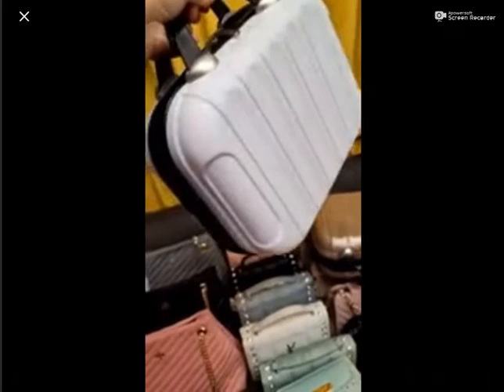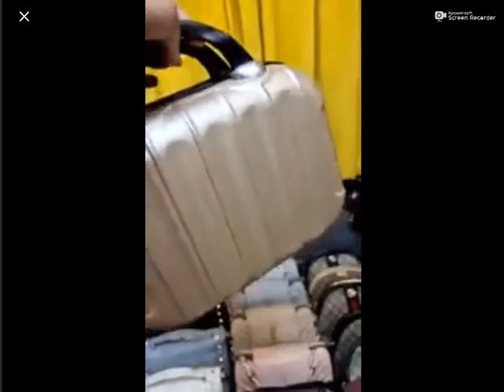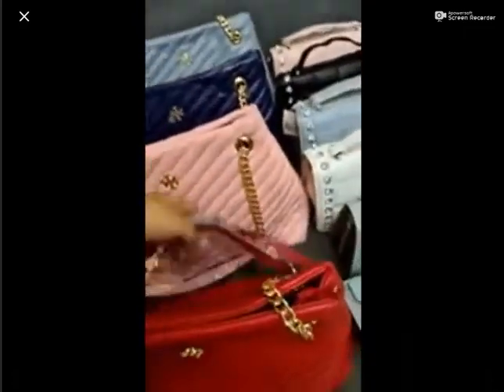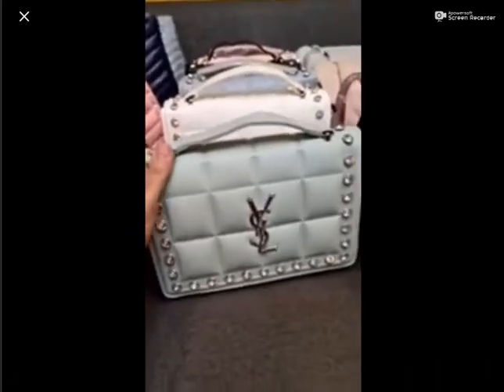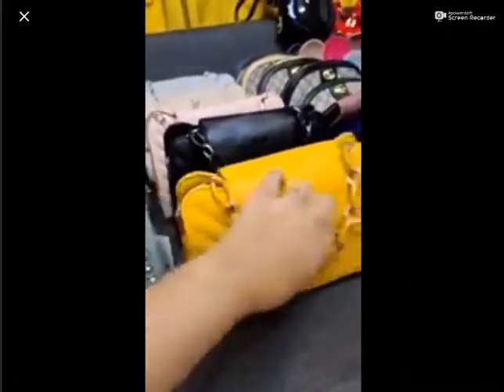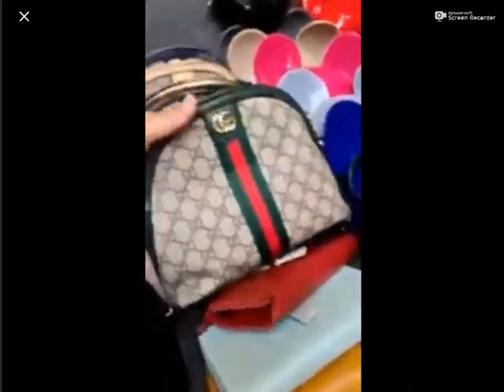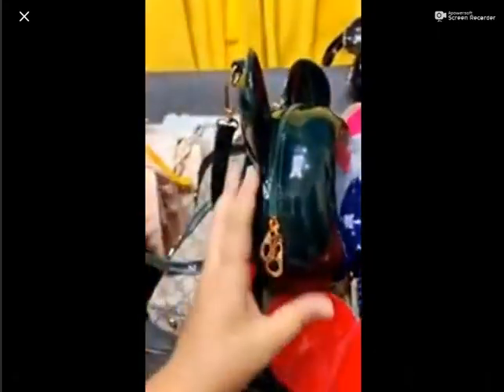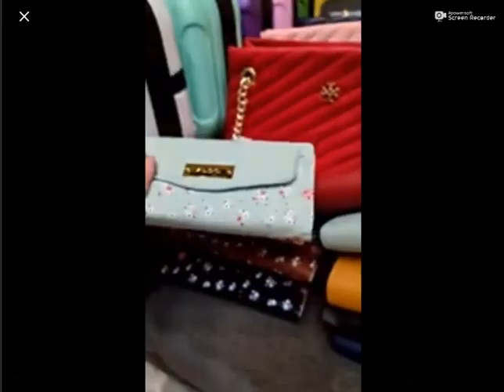MAHA FASHION VANITY AND BAGS COLLECTION | Online Shopping in Pakistan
Online Shopping in Pakistan